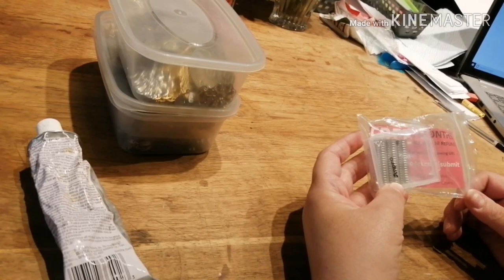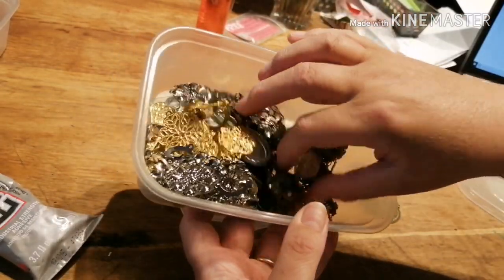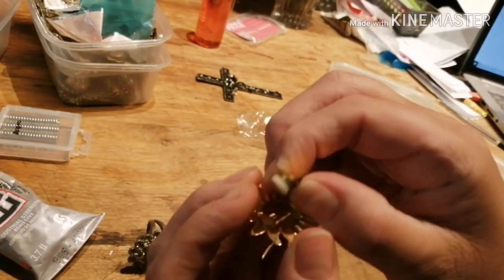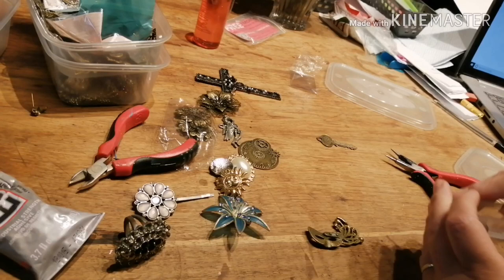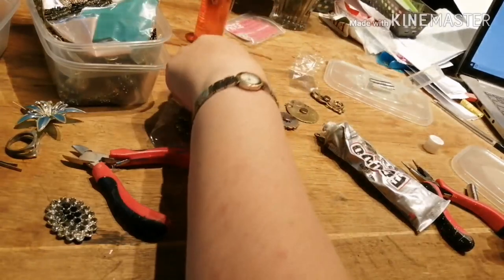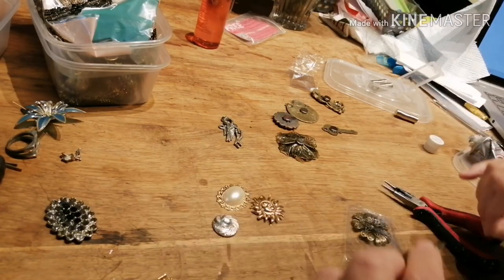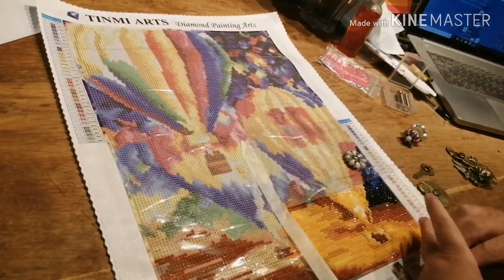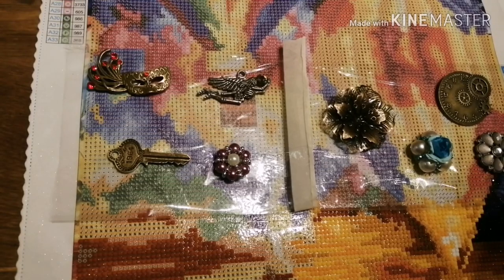How to make cover minders (needle minders) for your diamond paintings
Tutorial on making your own cover minders (Needle minders) for diamond painting.